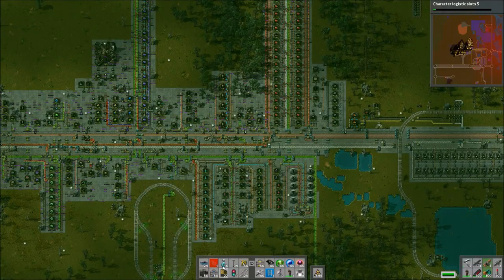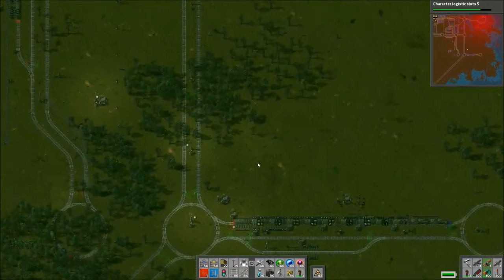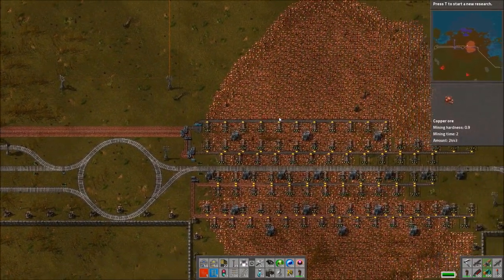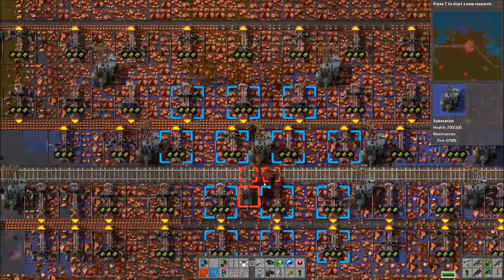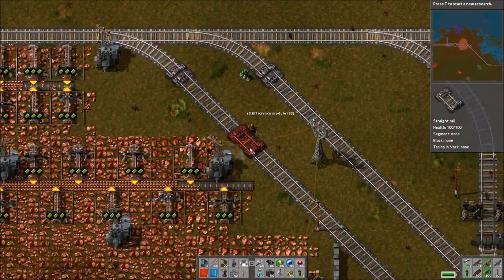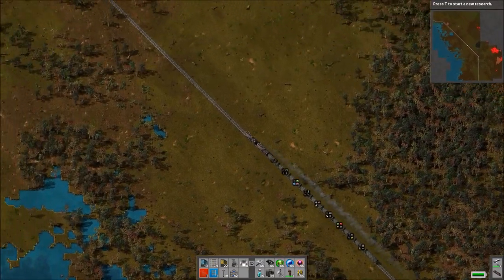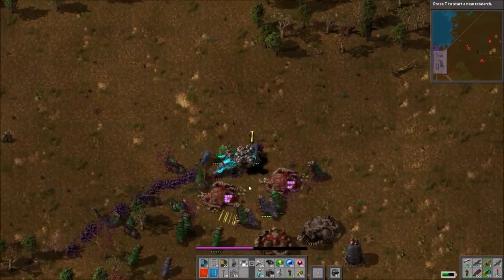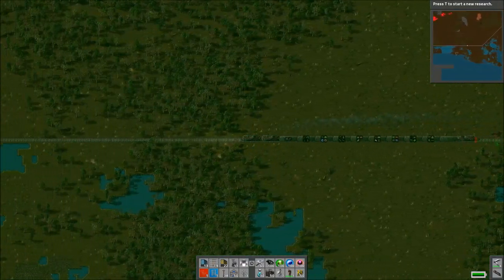Factorio Railworld Ep#78: Making The Rounds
With destroyer drone production upgraded and working well, Bentham once again boards the megatrain and sets a course for the railhead. but before he gets there, he has a couple of stops to make, systems to check on, and biters to deal with.